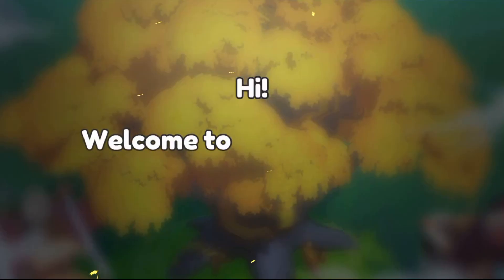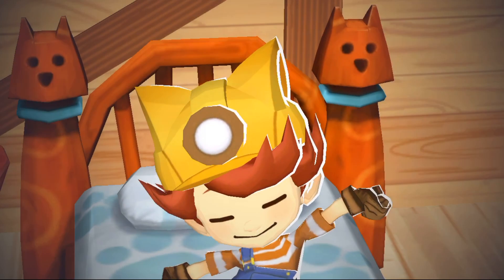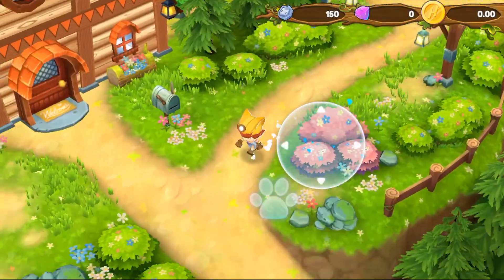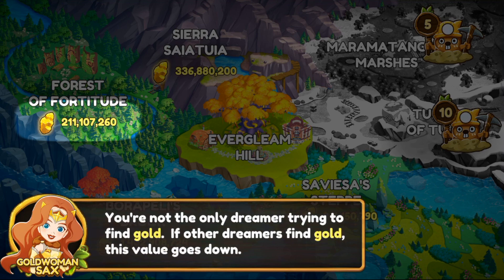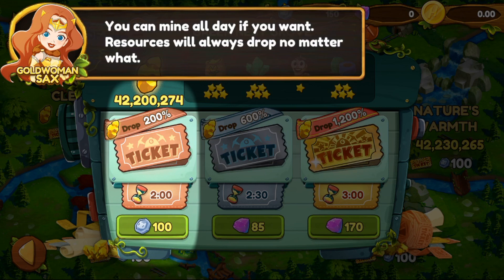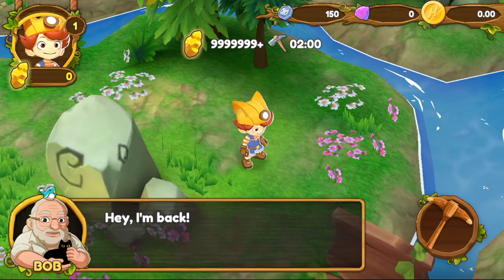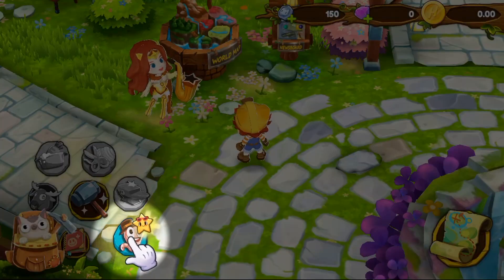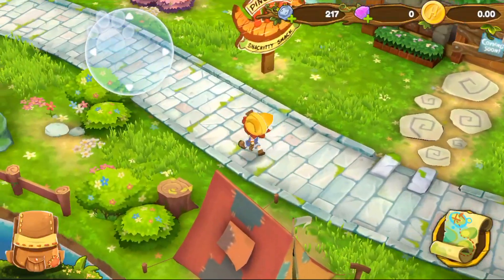EverGleam Hill Tutorial Gameplay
Here is some opening gameplay for EverGleam Hills, going through how to play and how the mining works.